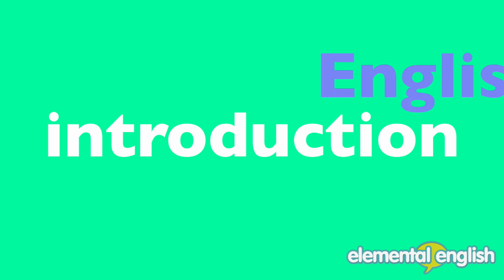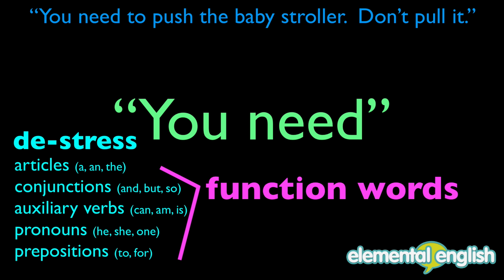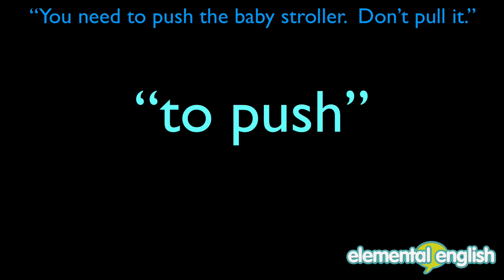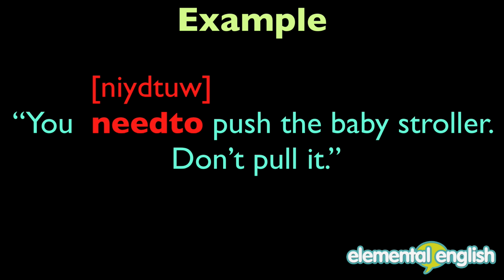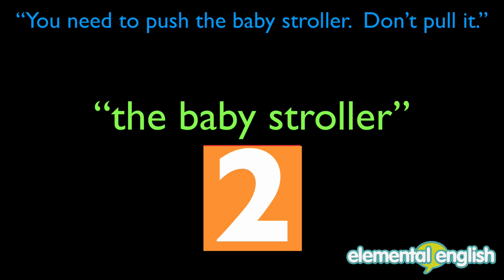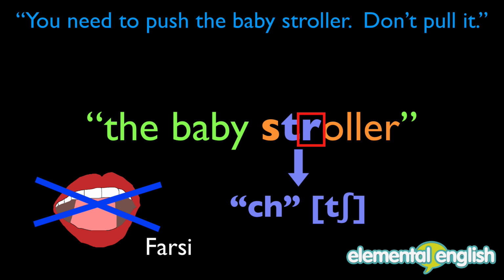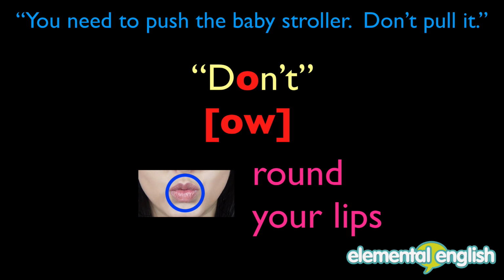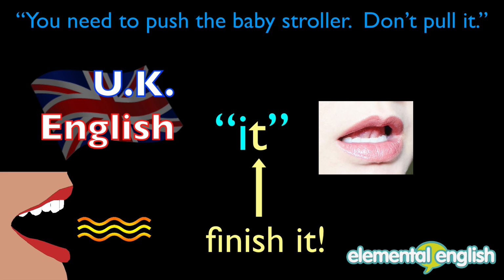Pronunciation + Listening Practice | Episode 6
This is the first video I've made since having a baby! I basically made this video with one hand, while the other arm held my son :)

Analyze the way a U.S. native English speaker says two sentences in this video (a bit longer than usual) to improve your pronunciation and listening skills.